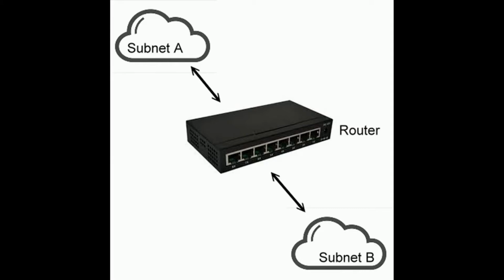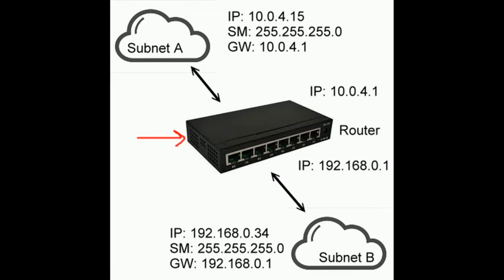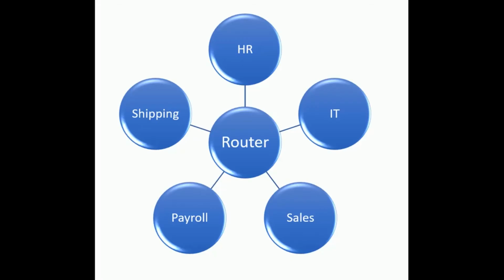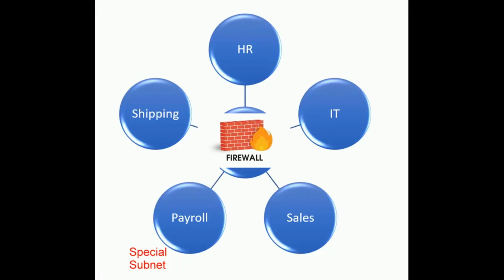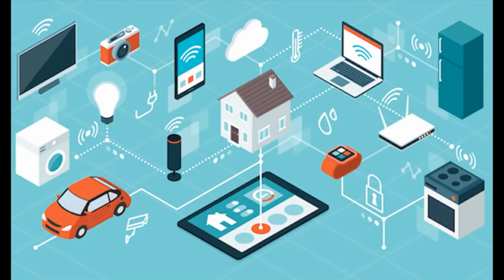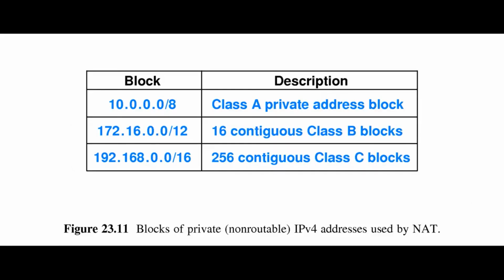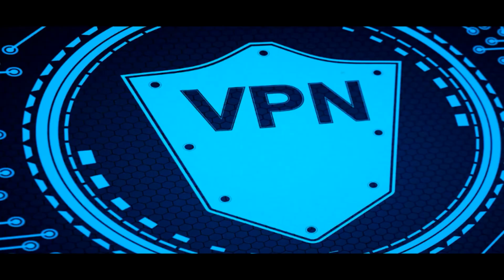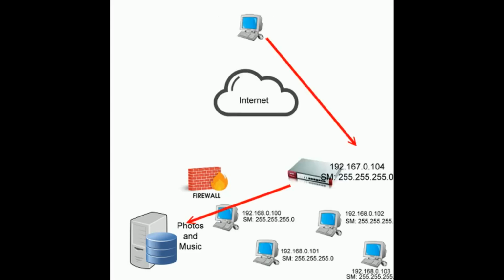Networks and Communication Part 8 Routers, Firewalls, and VPNs